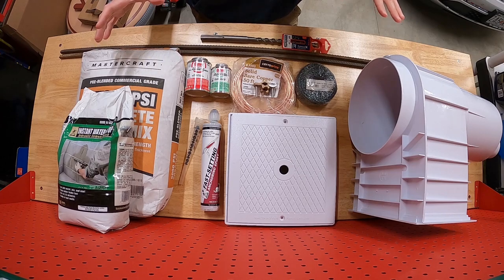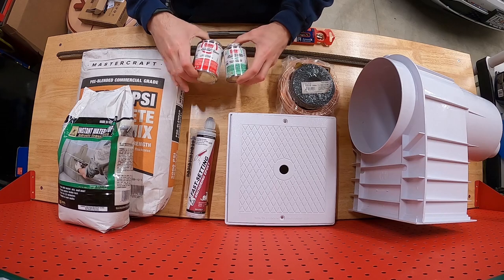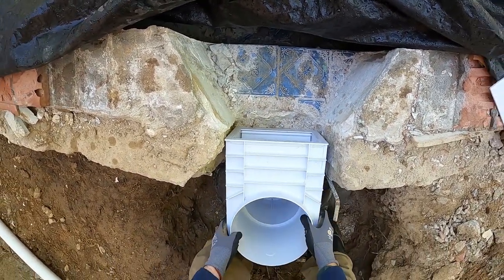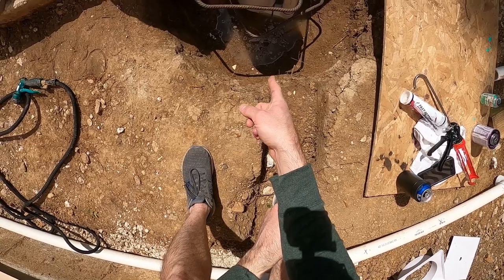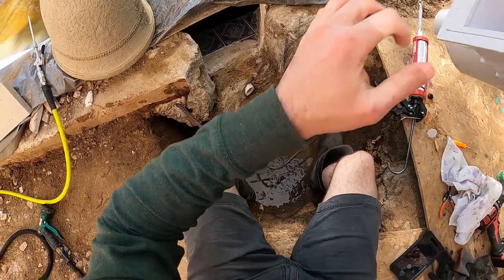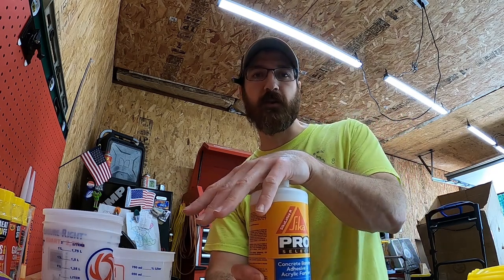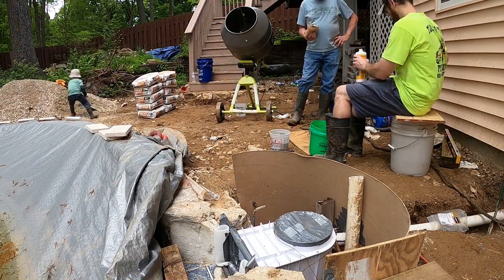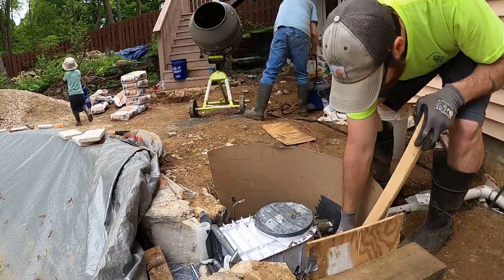DIY - Pool Skimmer Replacement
In this video we show and explain much of our DIY process to replace a skimmer on a concrete pool.